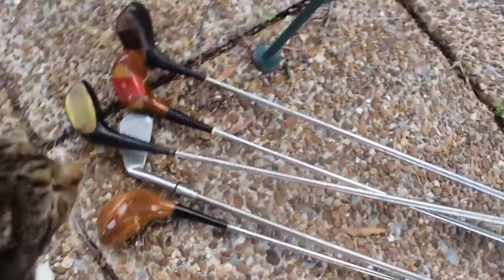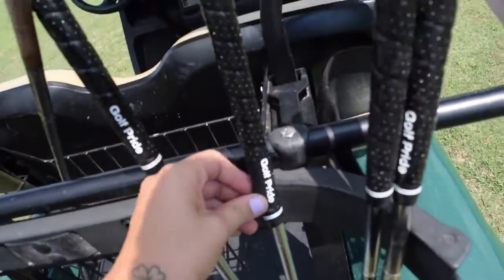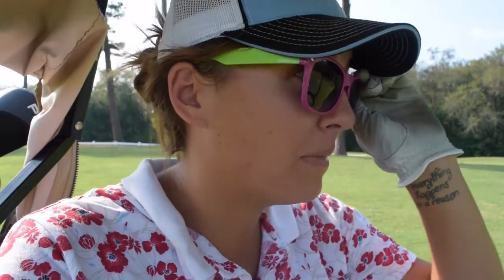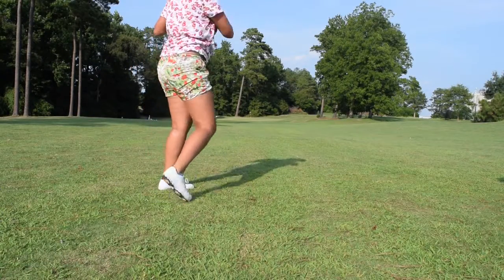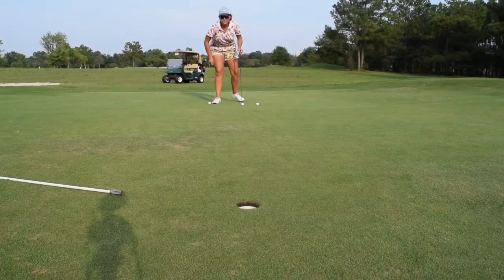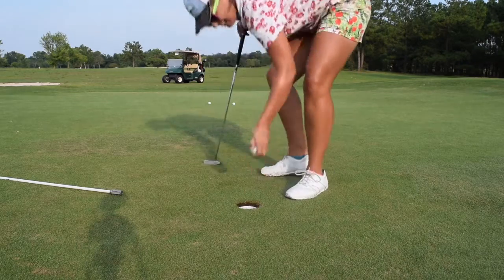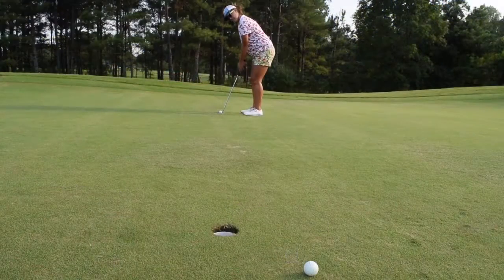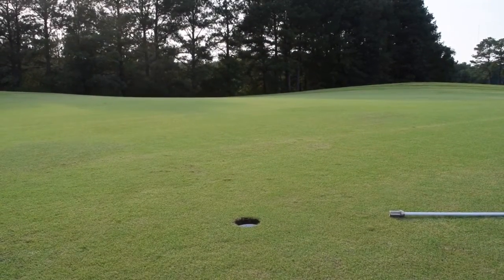Reinforce positive practice day 244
Vlog from the wooden woods challenge/ just golf